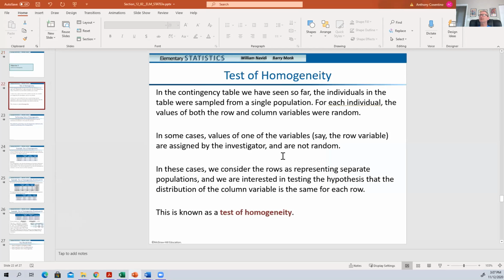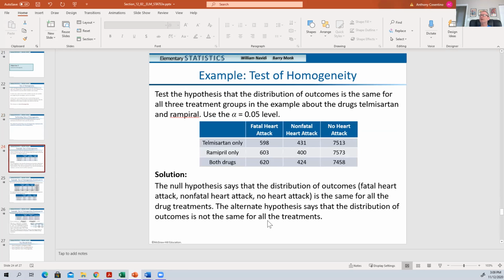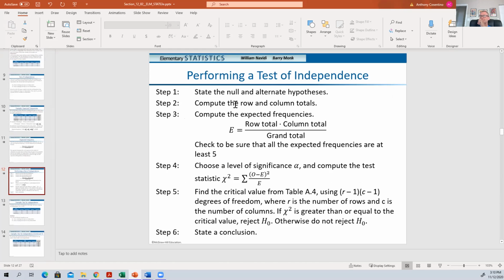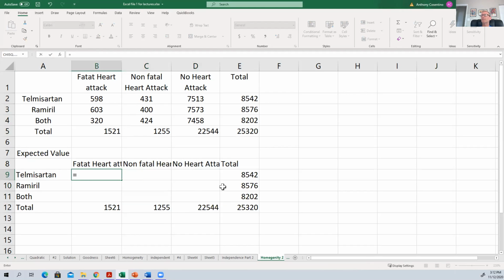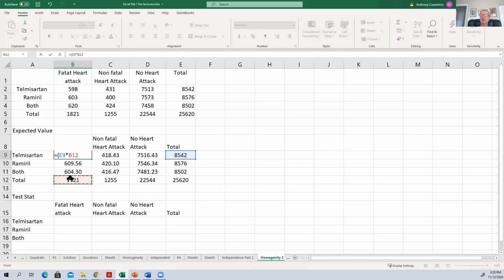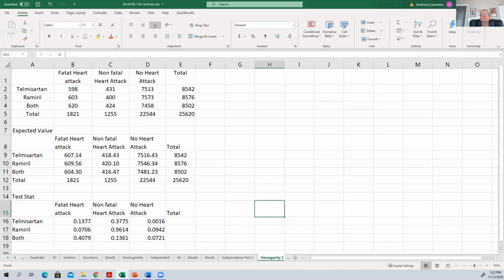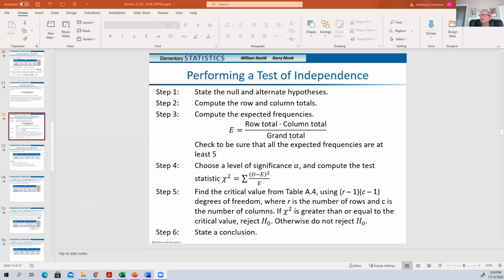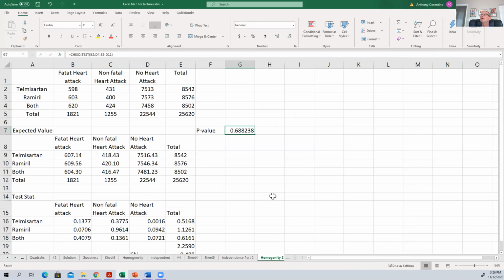Stats Section 12 2 Homogeneity calculations